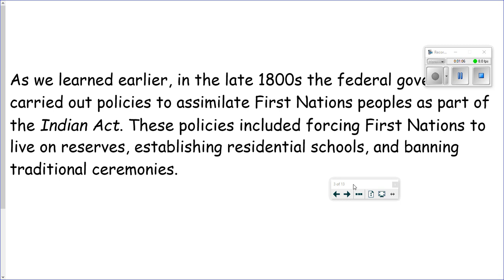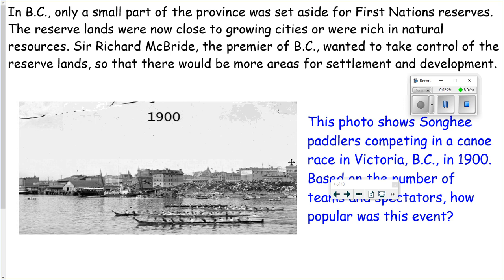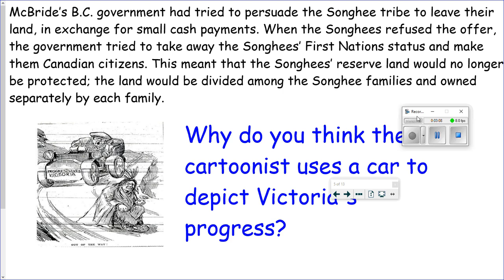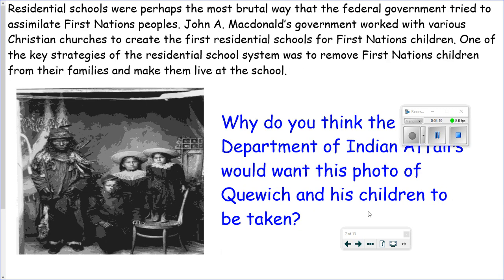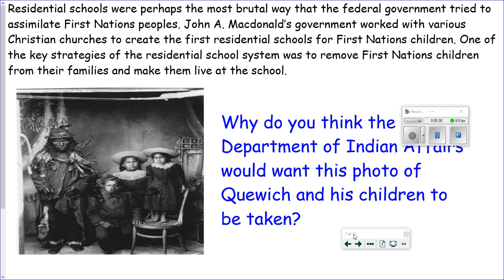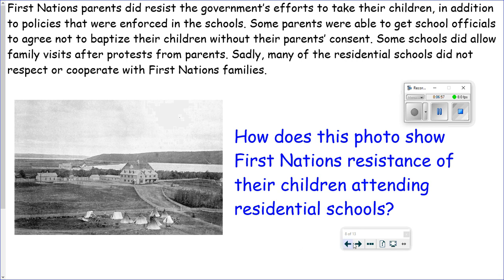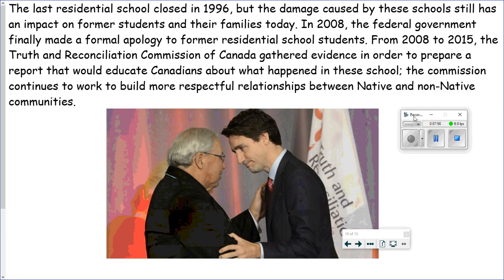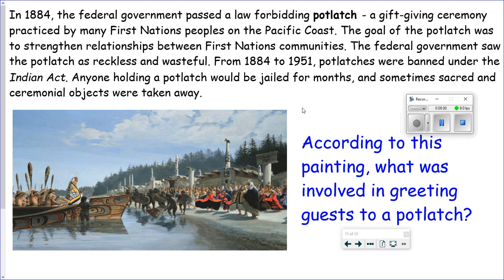History 8 Lesson # 23